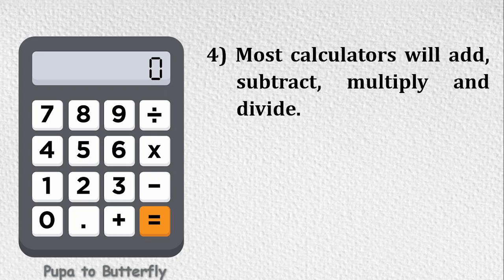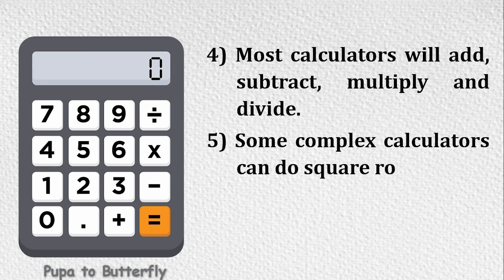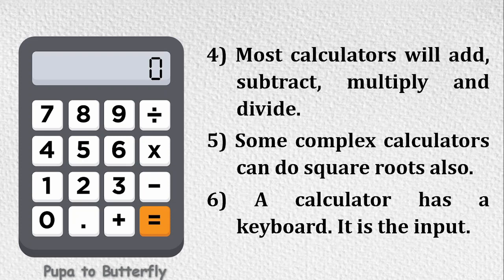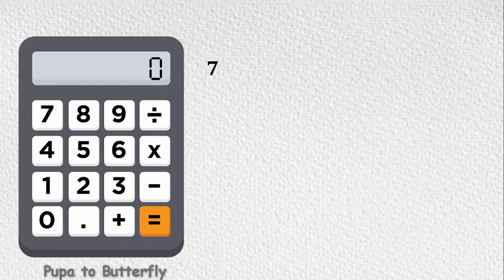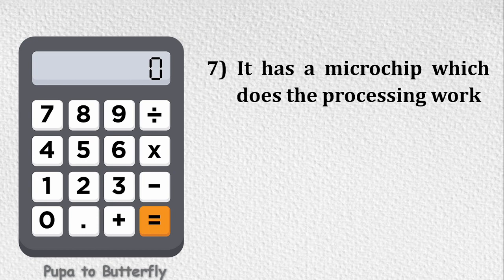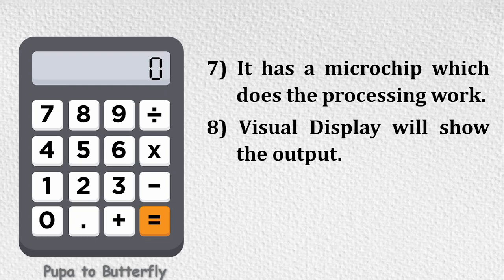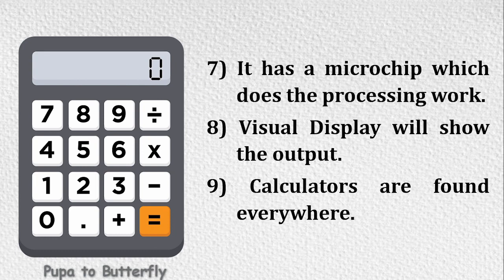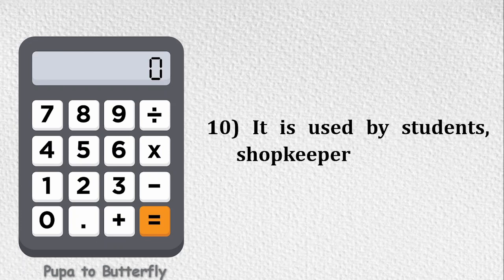10 Lines on Calculator in English | Few Lines on Calculator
Are you looking for a video on Calculator?  You are in the right place.  This video provides you with 10 lines on Calculator in English.

Few Sentences about Calculator
10 Lines on Calculator
Few Lines on Calculator
Few Sentences about Calculator in English
10 Lines on Calculator in English
Few Lines on Calculator in English
10 Lines Essay on Calculator
Paragraph about Calculator
About Calculator